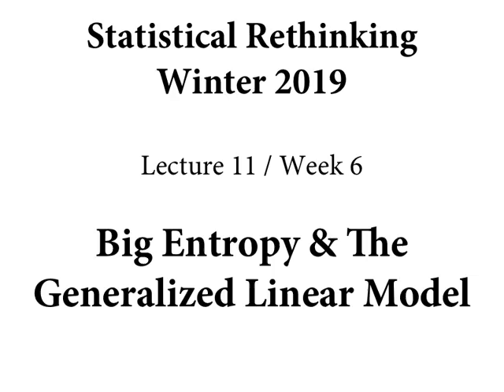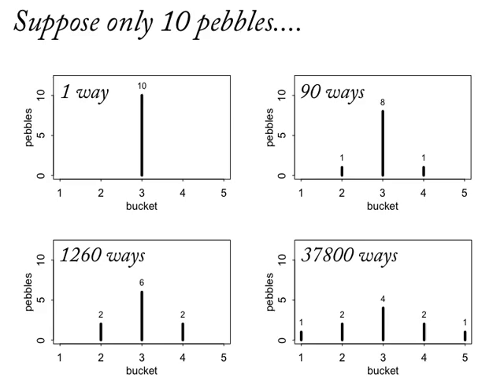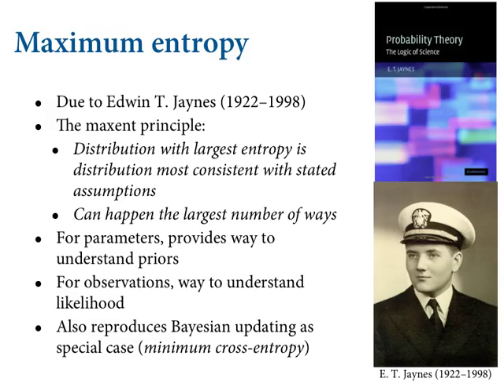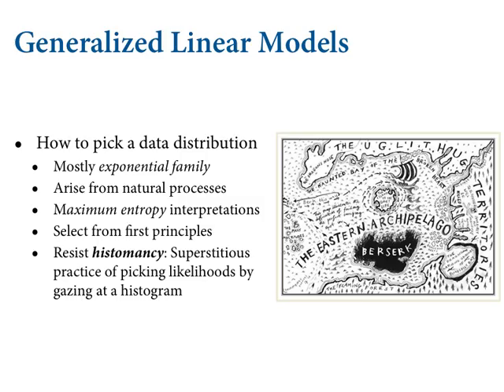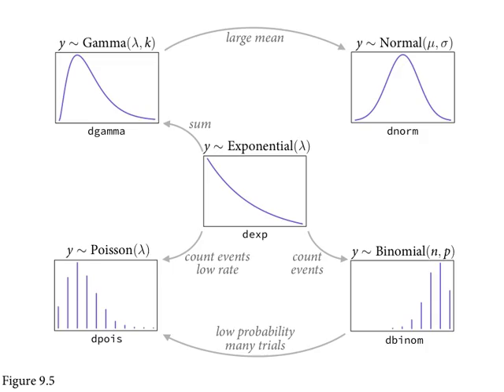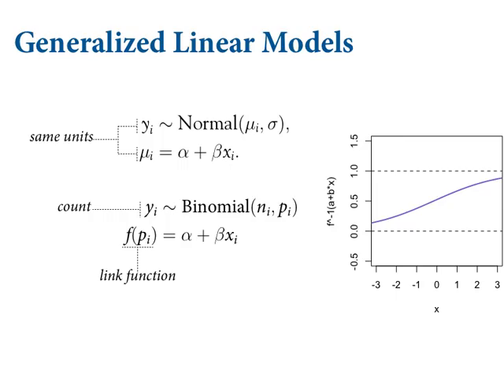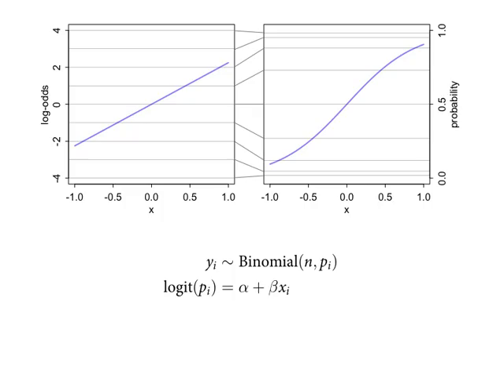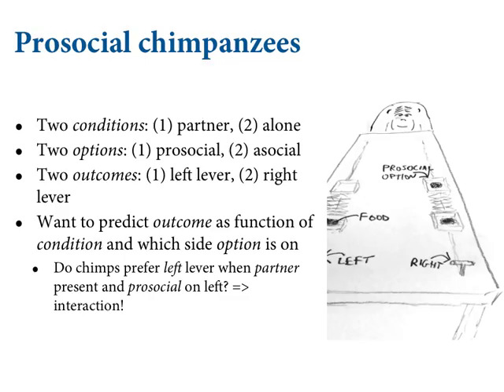Statistical Rethinking Winter 2019 Lecture 11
Lecture 11 of the Dec 2018 through March 2019 edition of Statistical Rethinking: A Bayesian Course with R and Stan. Covers Chapters 10 and 11: maximum entropy, generalized linear models.